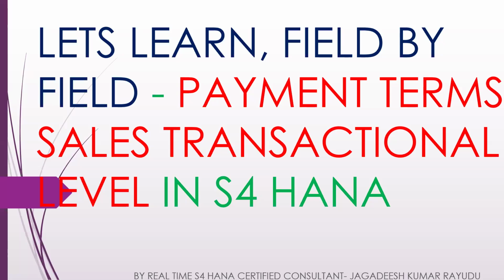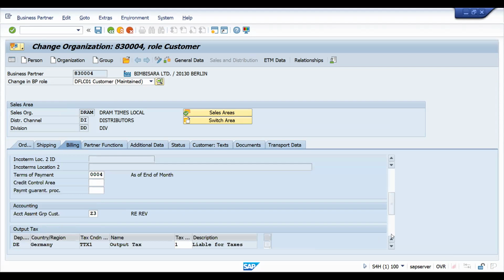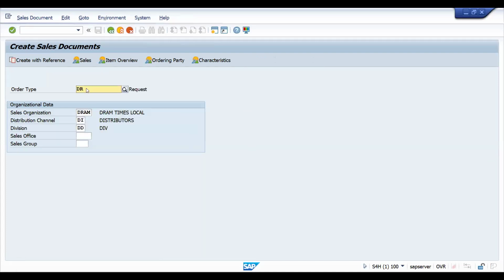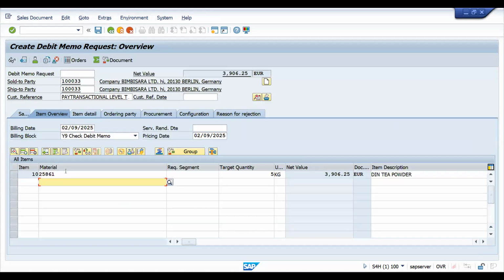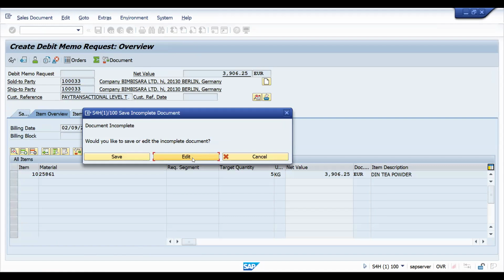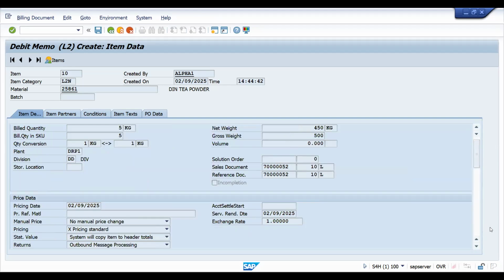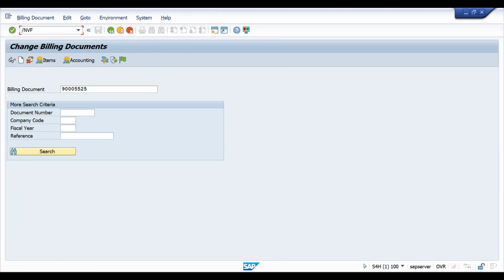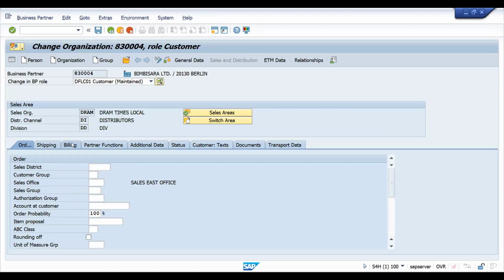LETS LEARN, FIELD BY FIELD PAYMENT TERMS SALES TRANSACTIONAL LEVEL IN SAP SD S4 HANA